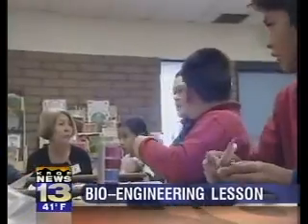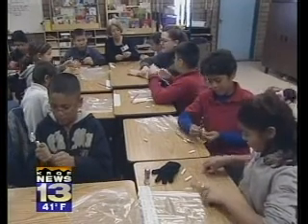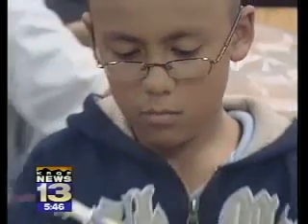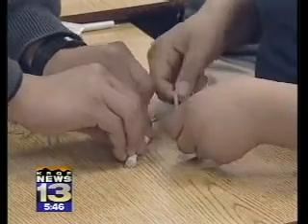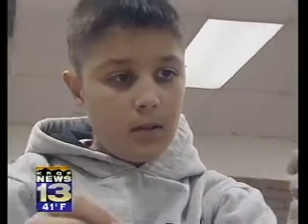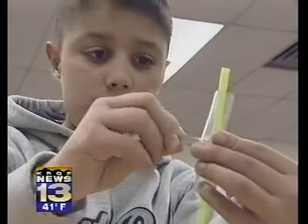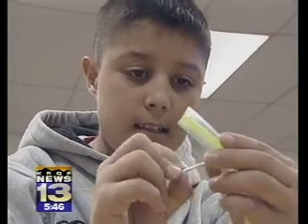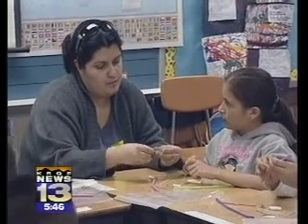Biomaterial Outreach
News cast on the new biomaterials outreach designed by Dr. Heather Canavan in the Chemical Engineering department at the Univerity of New Mexico